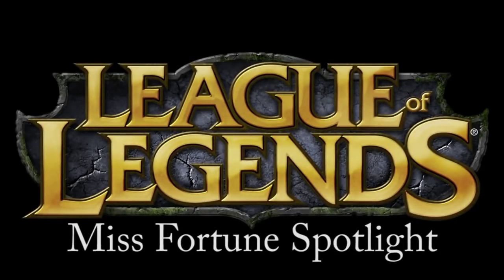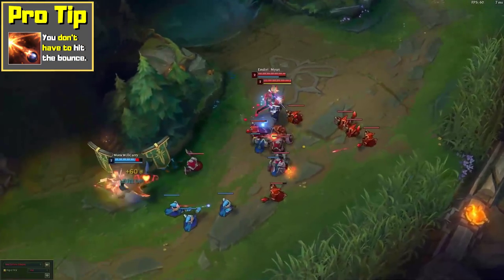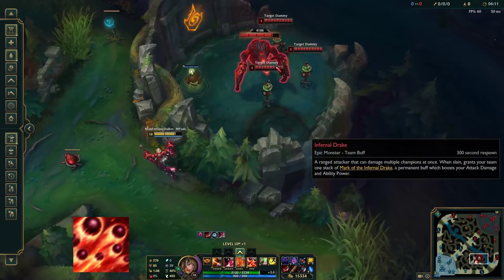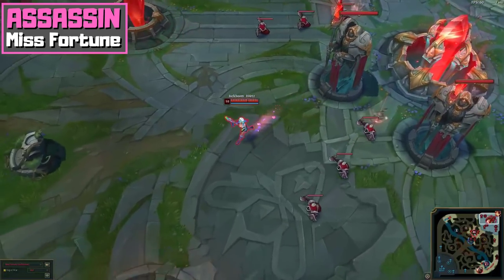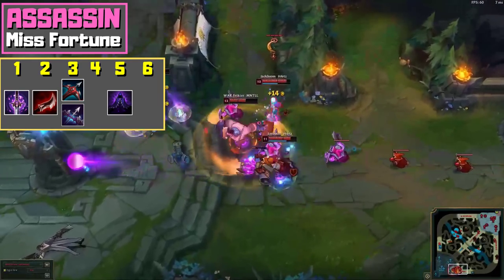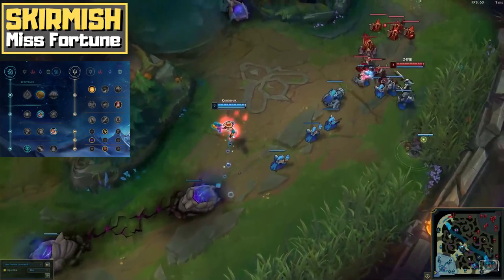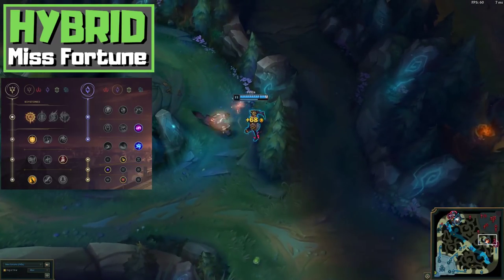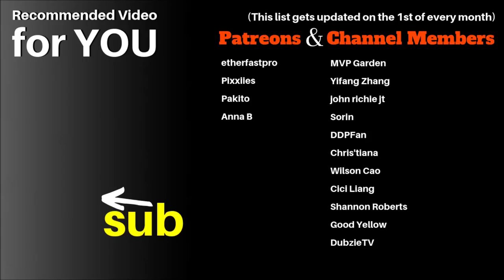Miss Fortune Champion Spotlight [Remastered 2019] - League of Legends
League of Legends Miss Fortune Champion Spotlight (Season 9)

Time Stamps:
00:00 - Intro
00:47 - Abilities Guide
08:30 - Assassin Miss Fortune Guide
13:23 - Skirmisher Miss Fortune Guide
16:09 - Hybrid Miss Fortune Guide
18:27 - Closing Advice